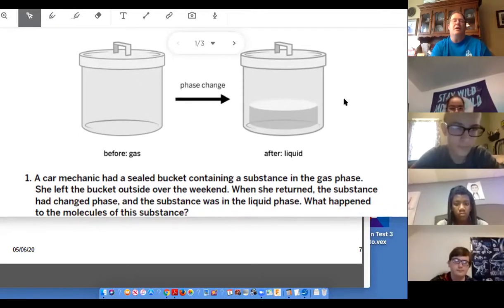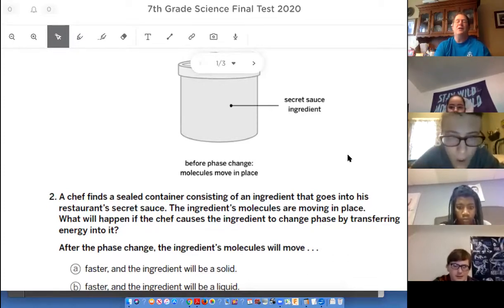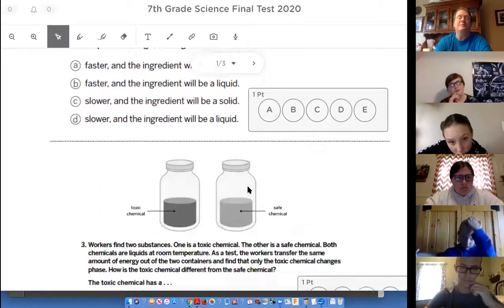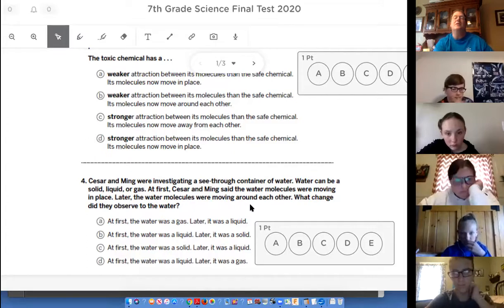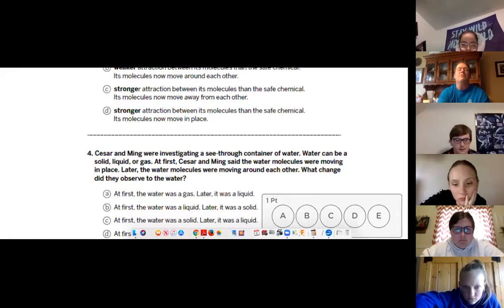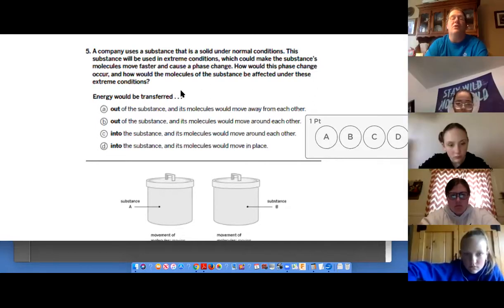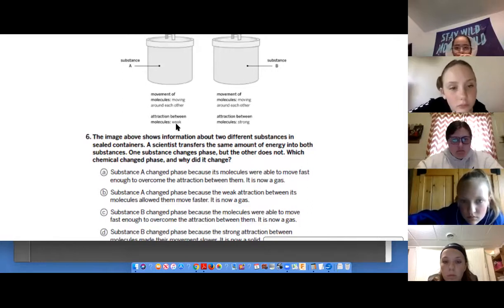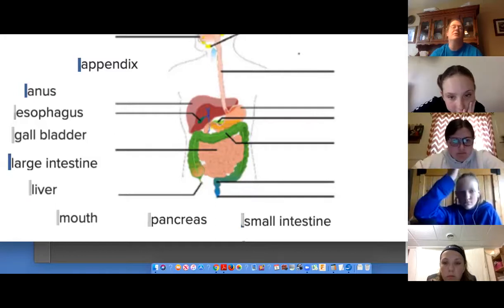7th Grade Sci May 6th Zoom